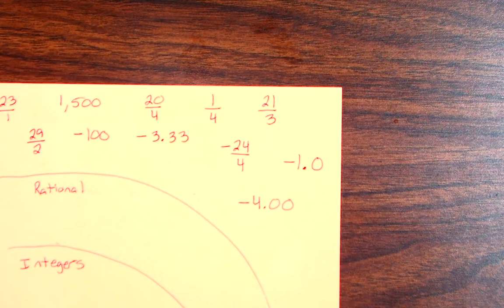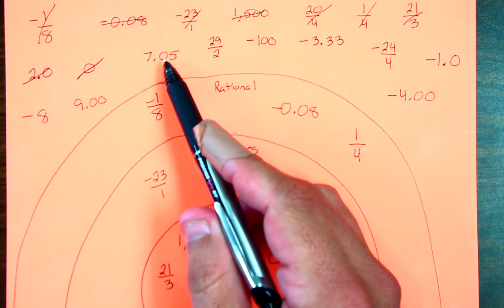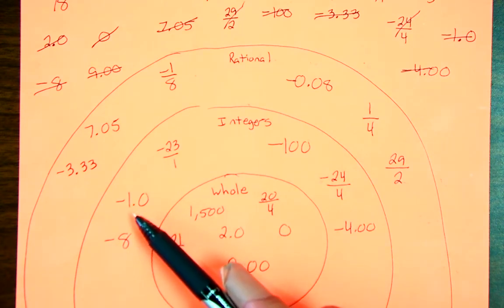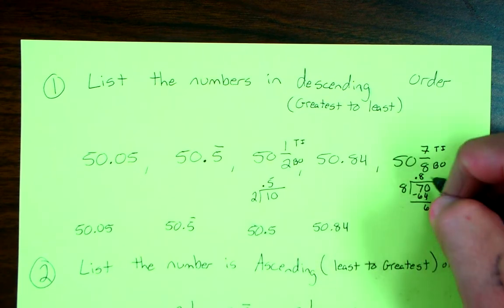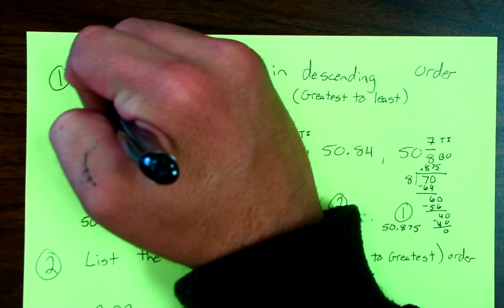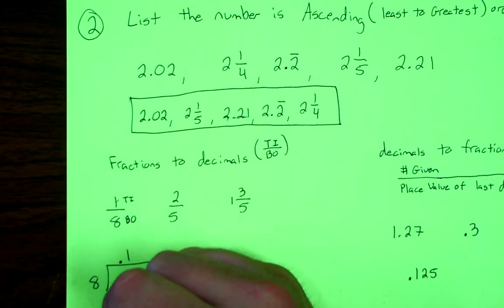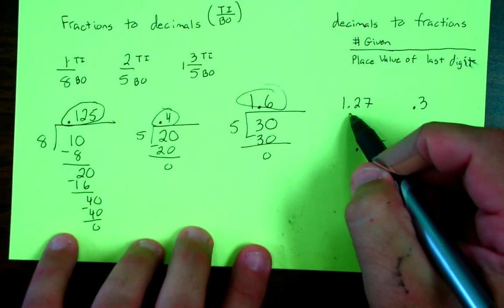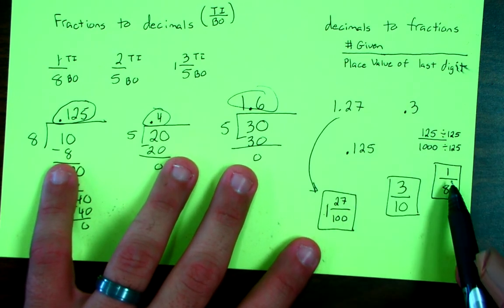Take home review answer key video